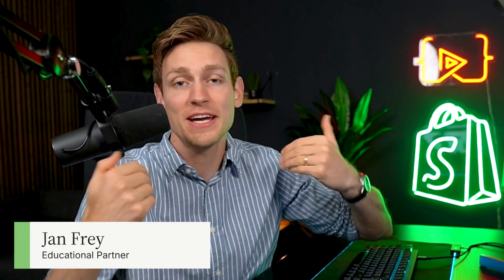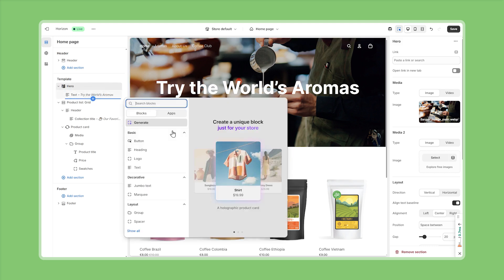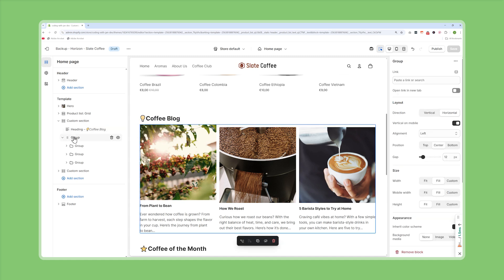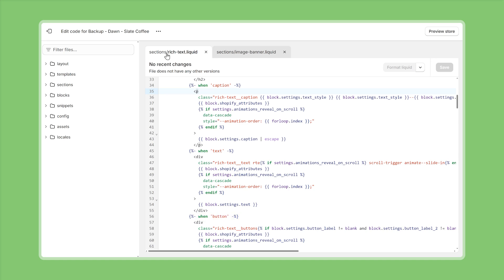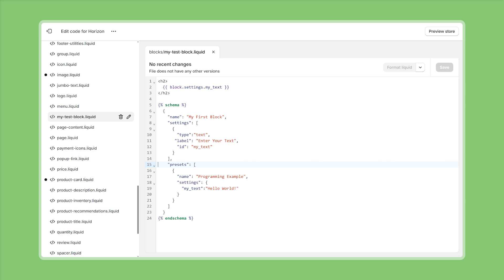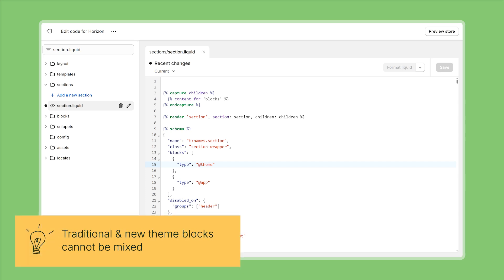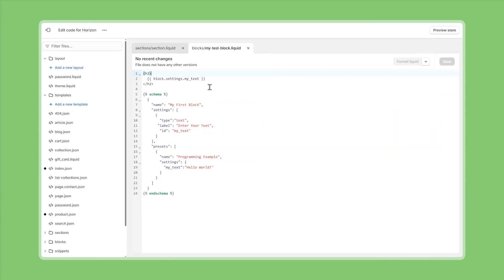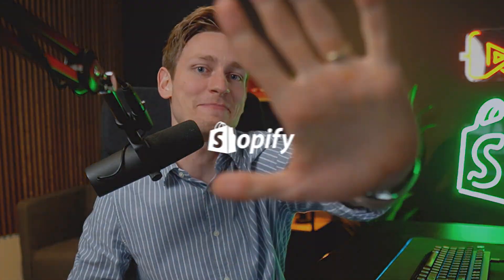Understanding Shopify Theme Blocks || Shopify Academy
Join Shopify Education Partner, Jan Frey, as he shares the benefits of using Shopify Theme Blocks. Discover how Theme Blocks offer flexible layouts and reusability. Learn how theme blocks can be  utilized within the theme customizer, and their powerful nesting capabilities.